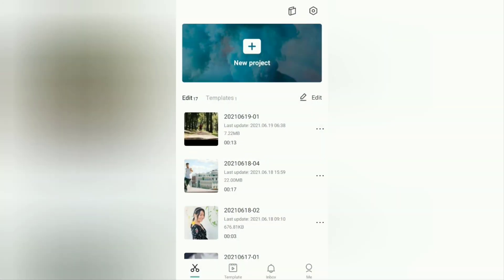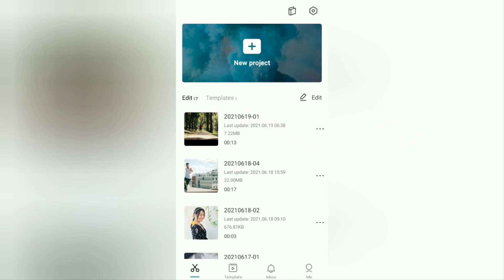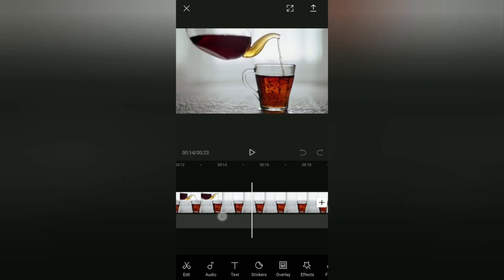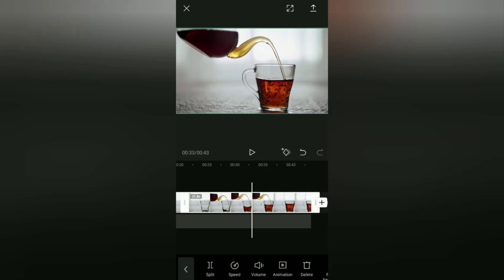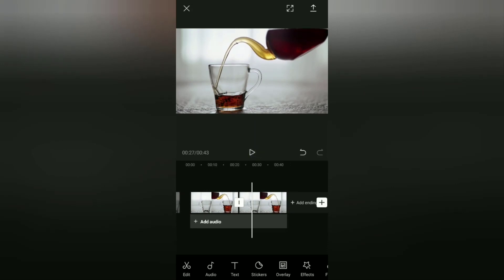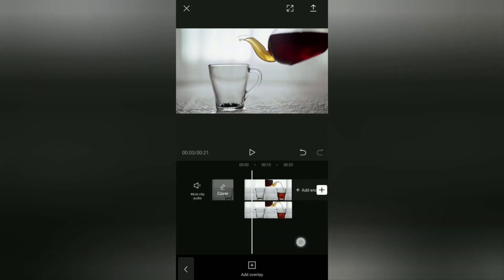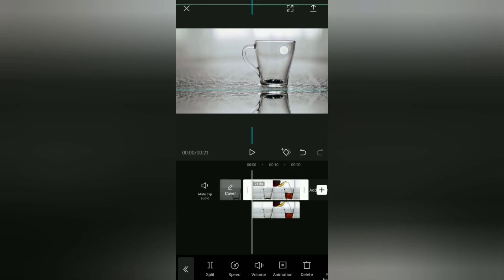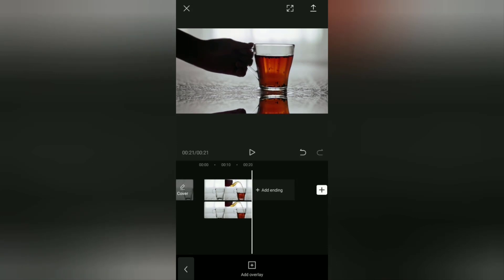How to Flip/Mirror a Video Horizontally & Vertically on Android using CapCut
How to flip video in Android. As you know, on certain brands of Android smartphones, there is a mirror feature in the default camera application so that if the user takes a selfie video with the front camera, the results will be reversed.

The same thing also happened to one of the social media platforms, namely Instagram. Many mistakenly think that Selegrams use their left hand when reviewing food. In fact, that happens because Instagram has a mirror feature so that any image recorded with the front camera will look upside down.

There are many flip video apps on the Google Play Store that you can use to flip your selfie videos on Android. One application that has very complete features is CapCut or previously called ViaMaker.

The tutorial on how to flip videos in CapCut is also very easy. With just one click, your video will instantly be reversed without waiting for a second. In addition, you can also flip videos horizontally and vertically in the CapCut application.

You can practice how to mirror videos on Android with CapCut, for example, to create a light reflection effect on an object. For the full tutorial, please watch the video on the Make it Simple channel until it's finished.